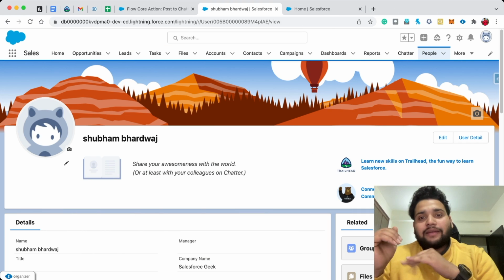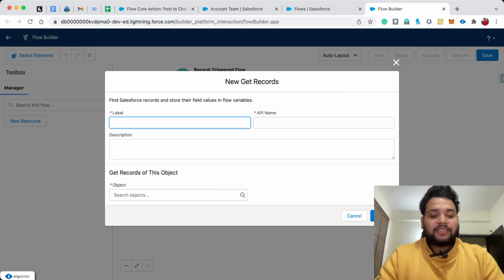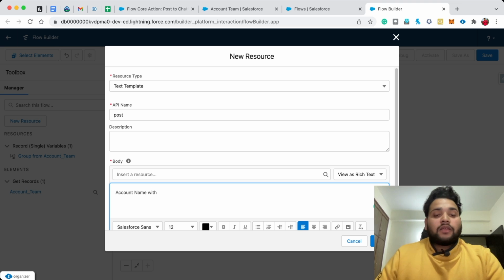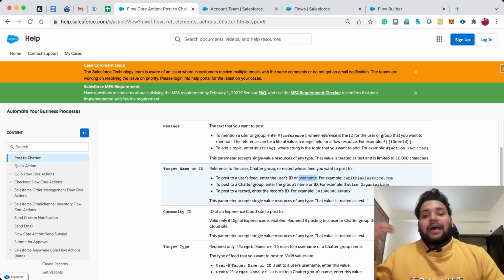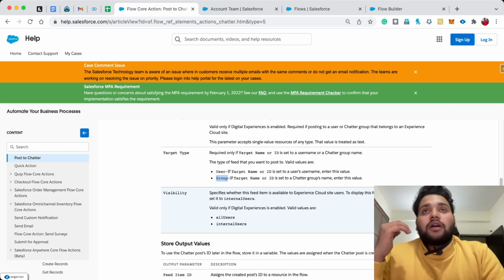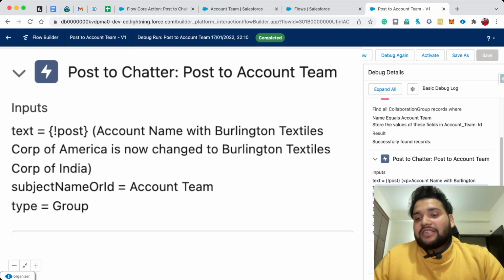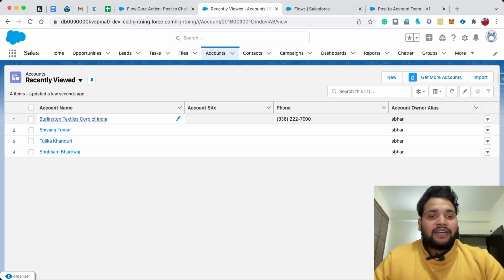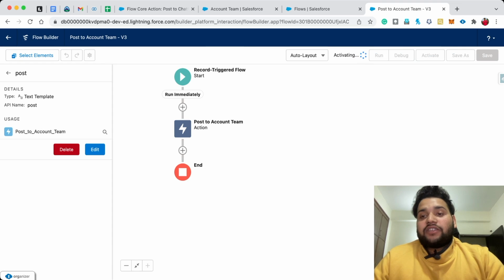Post to Chatter Action in Salesforce Flow | Salesforce Flow for Beginners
Post to Chatter Action in Salesforce Flow Builder

In this video, I'm explaining how you can create a post in a chatter group whenever the name of an account is changed.
I'm using standard Action Post to Chatter in Salesforce Flow Builder.

What is Chatter Group?
Chatter is a great collaboration tool for your users. Through the use of Chatter groups, users can communicate and share.

What are Flow actions in Salesforce Flow?
Flow actions are custom actions that render a flow. They provide a secure way to build custom functionality without writing code. Flow actions are supported only in the Salesforce mobile app and Lightning Experience.

BEST SALESFORCE ONLINE COURSES:
📌  Interview Questions: